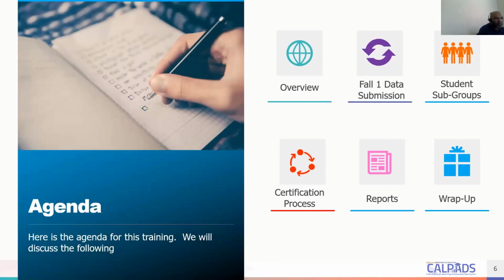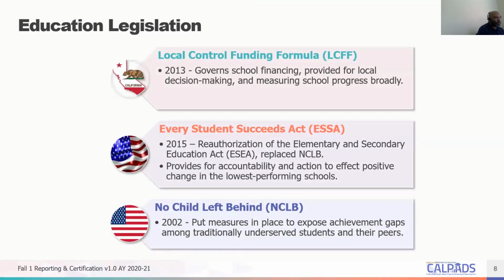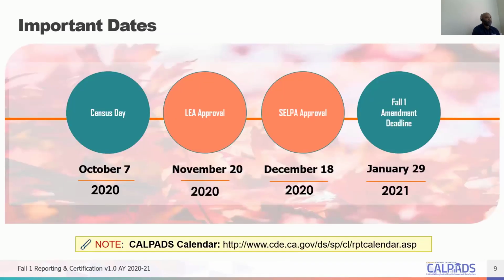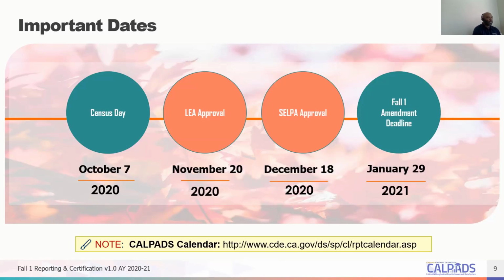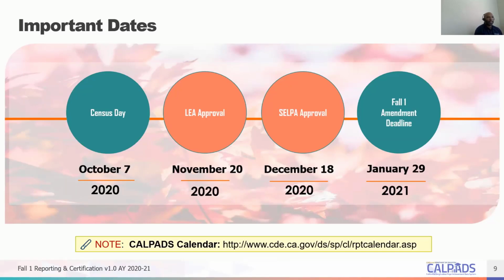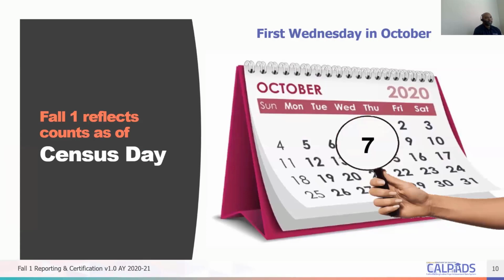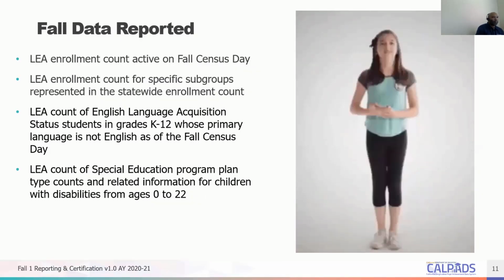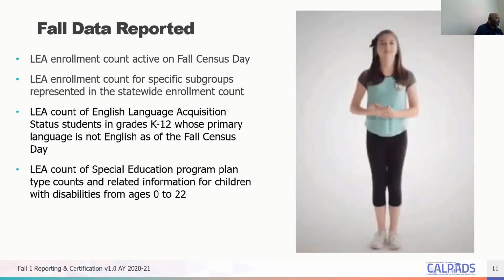20/21 FALL1-Reporting and Certification (Module A) Introduction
06:06 - Agenda
06:30 - Overview
06:37 - Education Legislation
07:12 - Important Dates
09:01 - Census Day
10:06 - Fall Data Reported